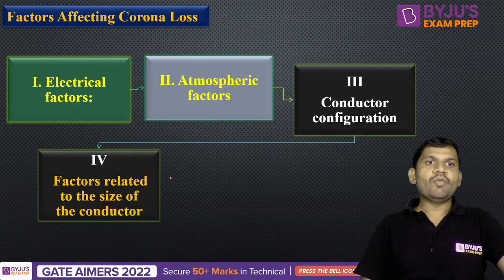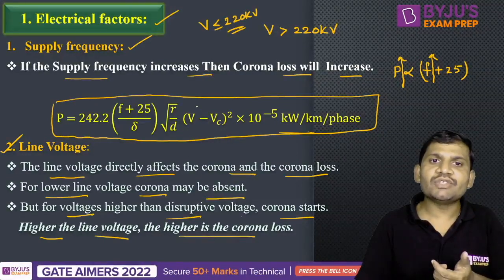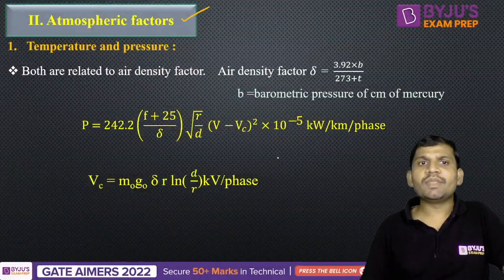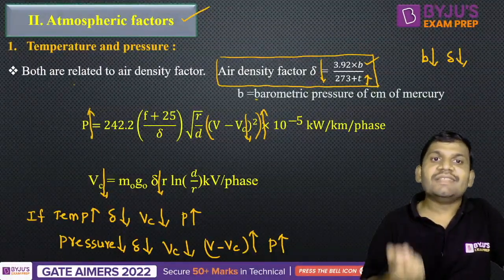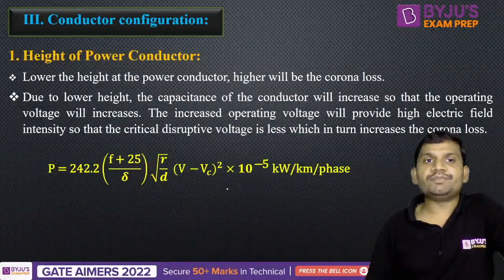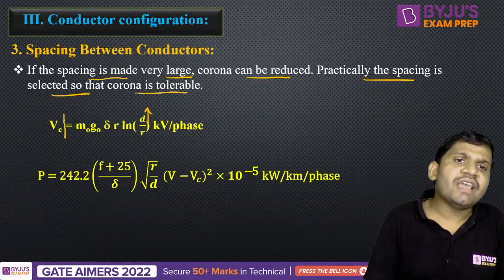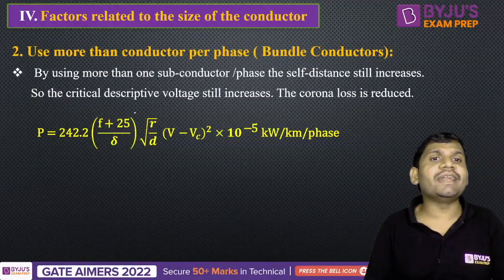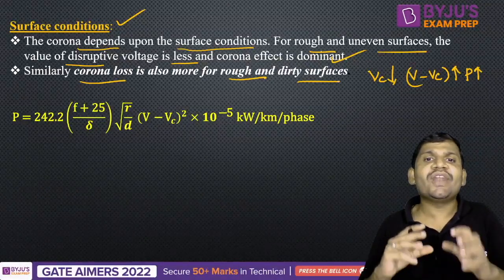GATE 2022 | Electrical Engineering | Factors Affecting Corona Loss | Surendra Babu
GATE 2022 : Learn Factors Affecting Corona Loss with BYJU'S Exam Prep Expert Surendra Babu Sir. Watch the complete video to boost up your GATE 2022 Electrical Engineering Preparation.

Share the session with your friends and colleagues and show some love by liking and subscribing to the channel to level up your gate preparation and to get more sessions like these.